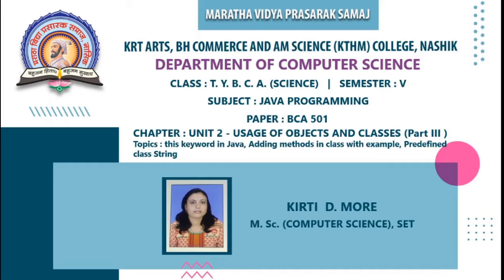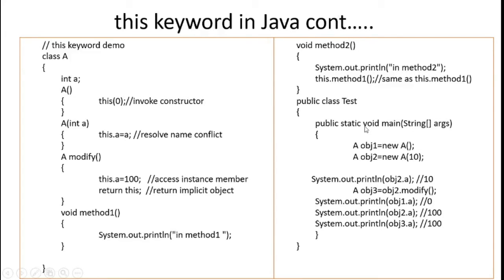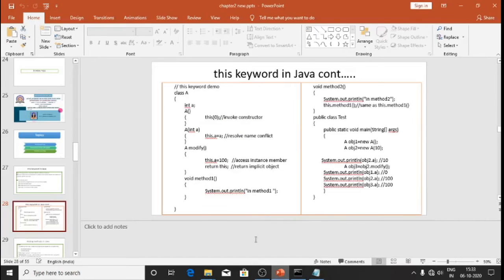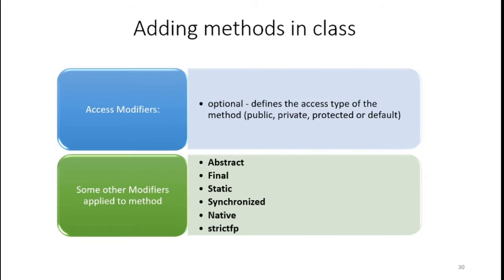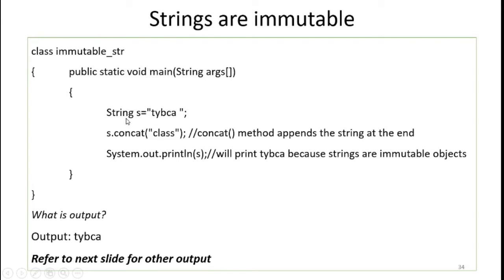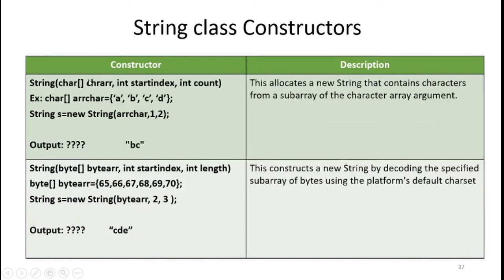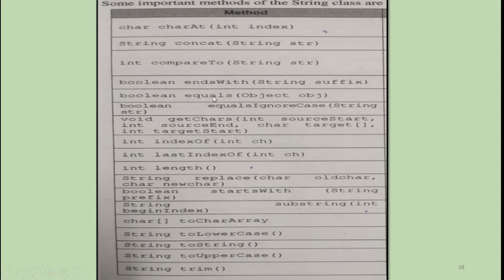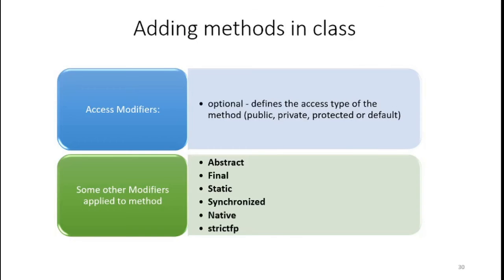TYBCA (Sci) | Sem - V | BCA 501 : Java Programming | Kirti D. More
Lecture 11
UNIT 2 - USAGE OF OBJECTS AND CLASSES (Part III) This is 11th lecture of java which includes topics :   this keyword in java, Adding method in class with example, predefined class String with its constructors and methods, Strings are Immutable